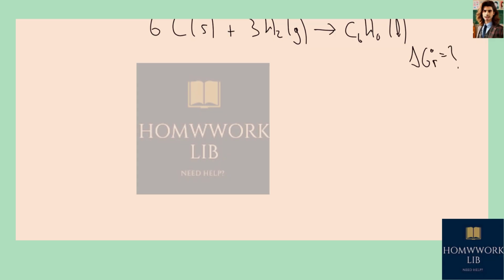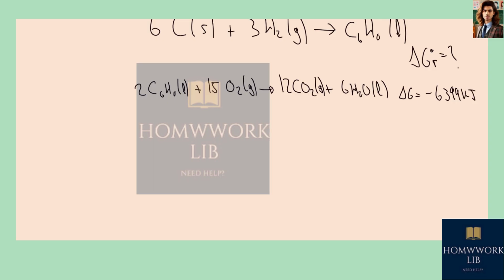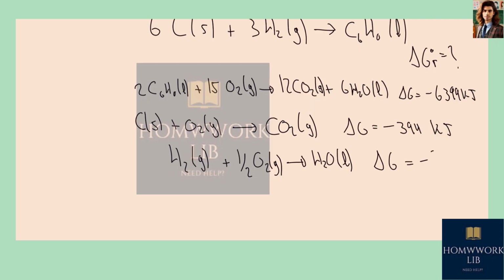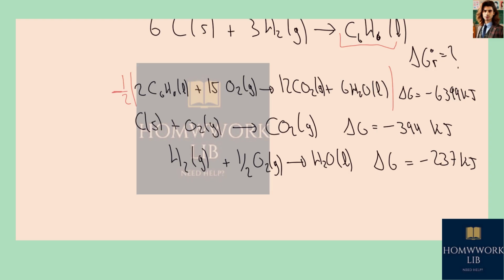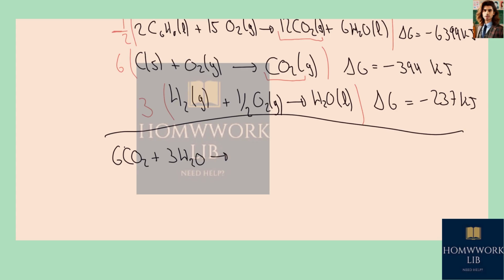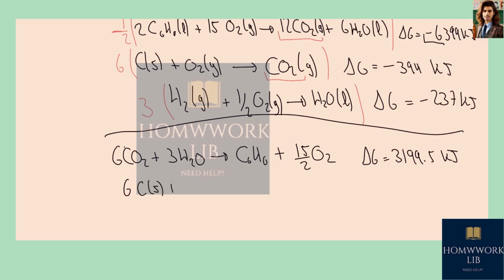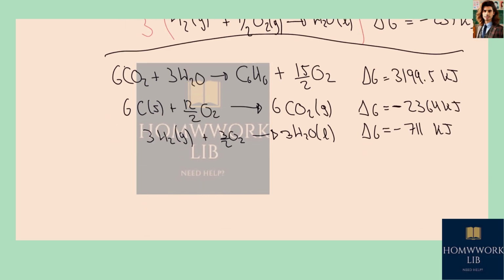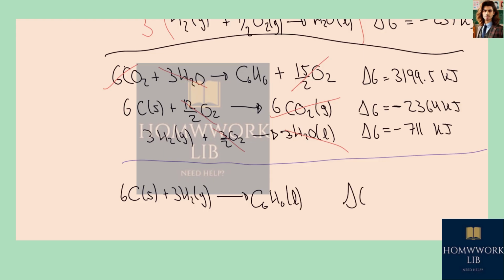[Chemistry] Given the reaction below: 6 C(s) + 3 H2(g) = C6H6(l) Calculate the Delta G reaction (in